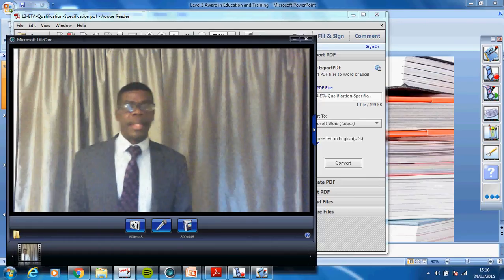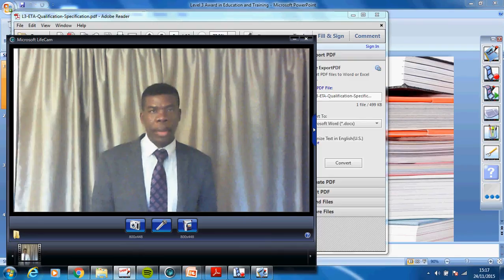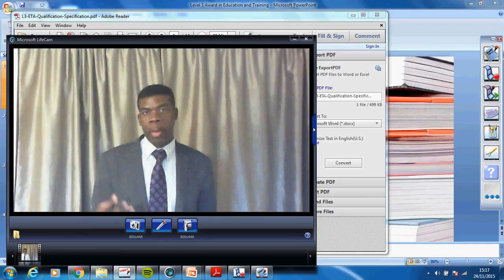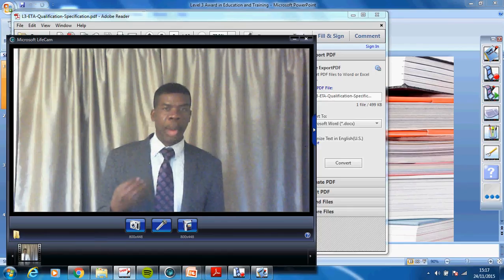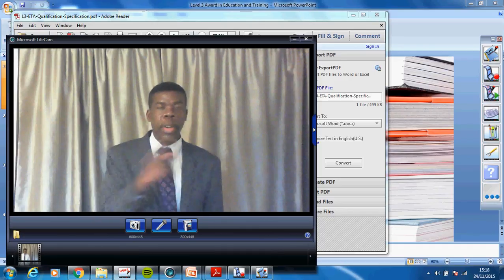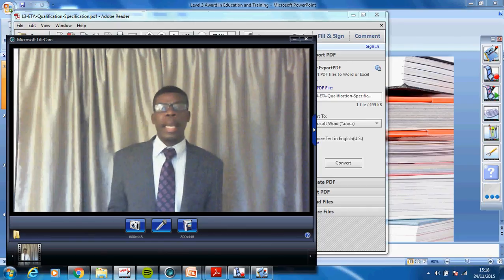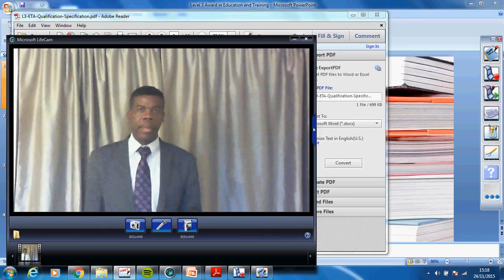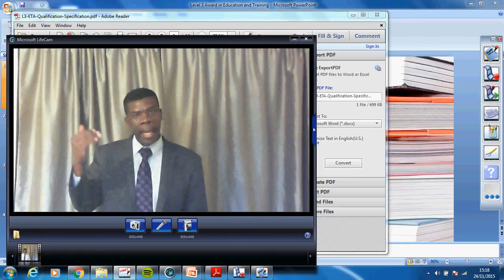Answering Part I